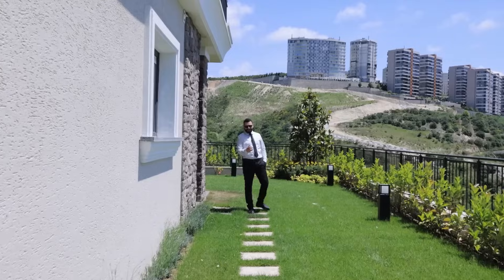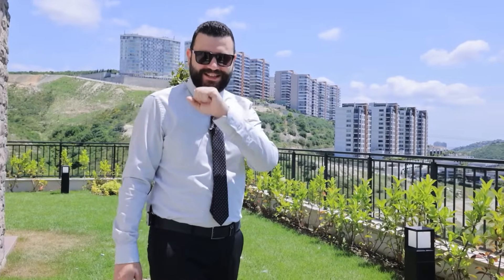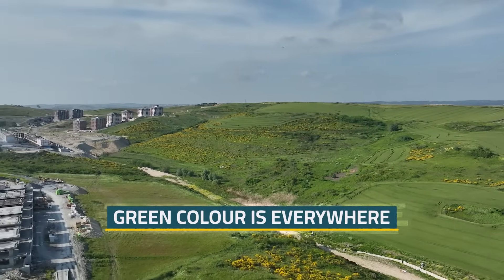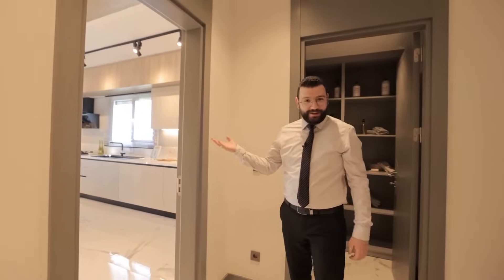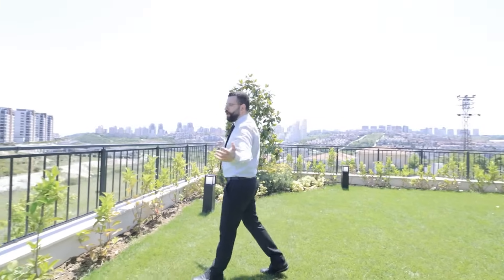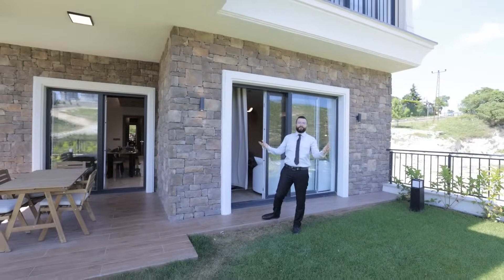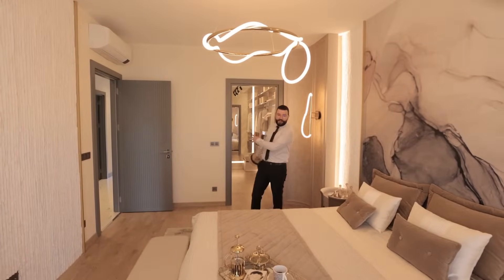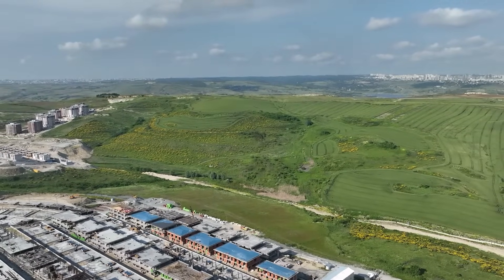Luxury Villas for Sale in the Amazing Bahçeşehir, the Lush Garden of Istanbul | Alia Villas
The project is close to everything the residents need in their daily lives, such as shops, markets, shopping malls, schools, universities, hospitals, health centers, and mosques. It is also close to the most beautiful parks in Istanbul, such as Bahcesehir Lake Park and others.

Luxury villas for sale in the amazing Bahçeşehir, the lush garden of Istanbul, in the bosom of beautiful nature, and an investment opportunity suitable for Turkish citizenship, with Imtilak Real Estate, services